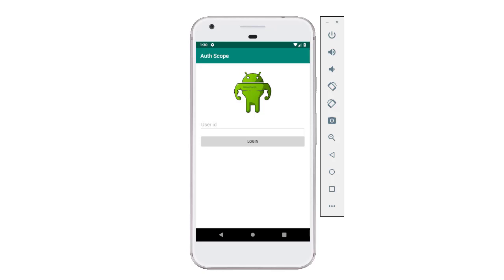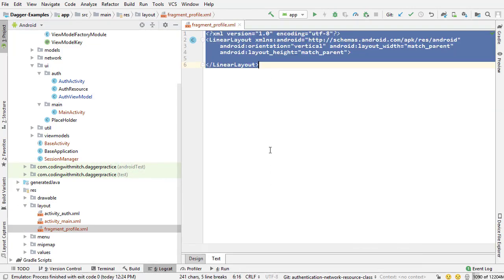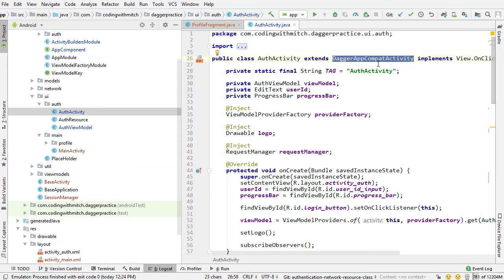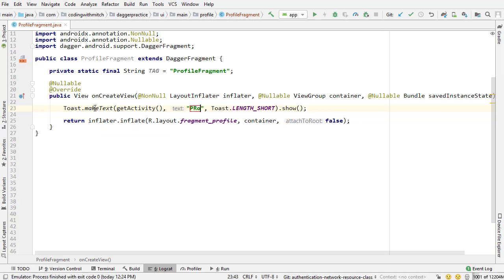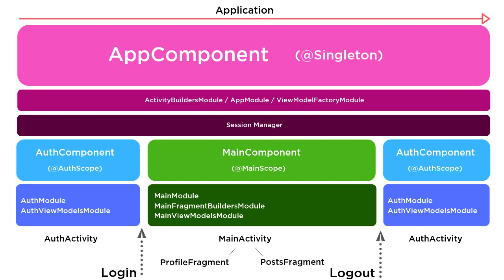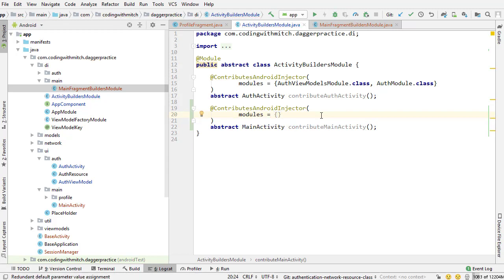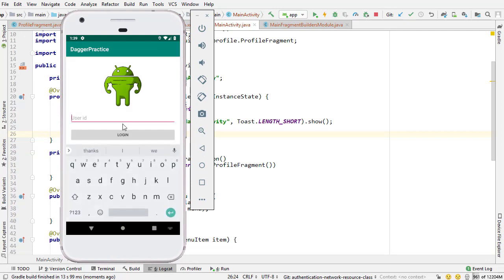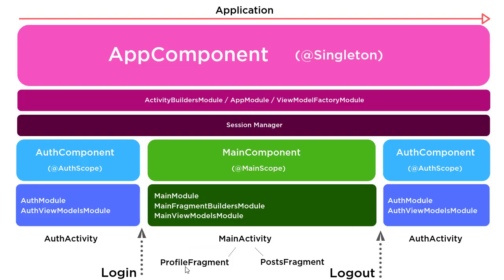Injecting Fragments with DaggerFragment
In this video I'm going to start working on ProfileFragment. That's the fragment that displays the authenticated users account information.

Just like with activities, there's convenience classes for injecting fragments if we use the dagger-android imports. It's going to make it much easier than the old way of doing things.